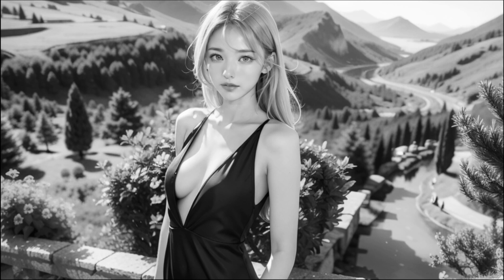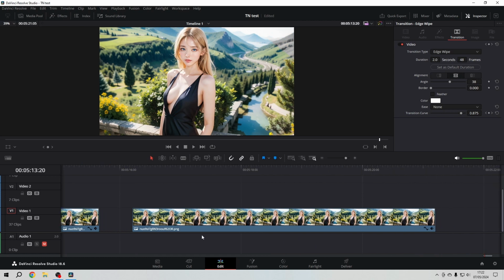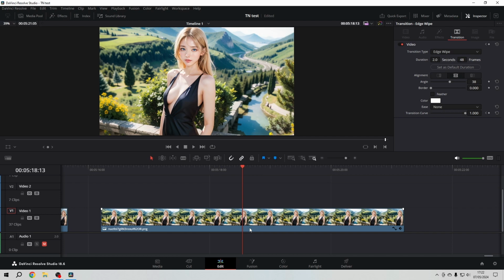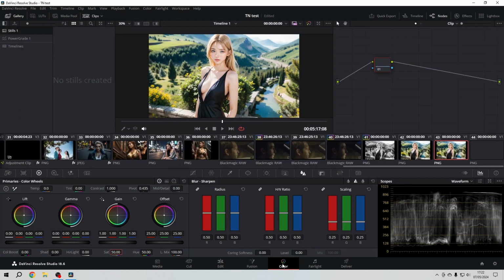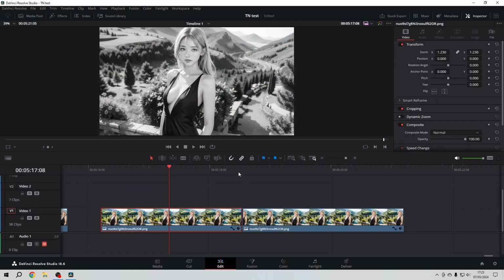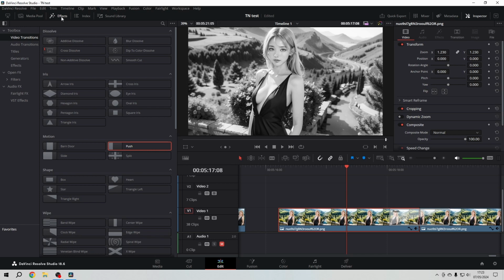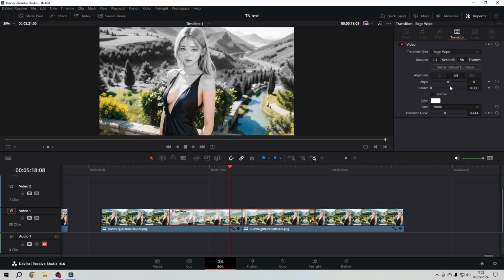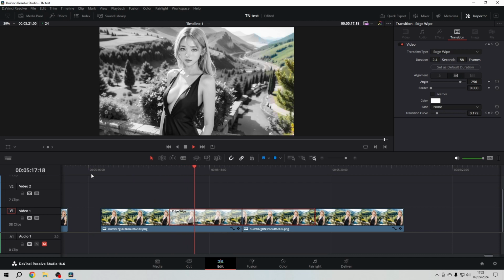Color Wipe Transition in DaVinci Resolve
Let's do a color wipe transition in DaVinci Resolve where we change from black and white to color.